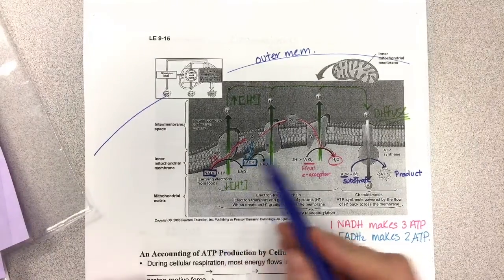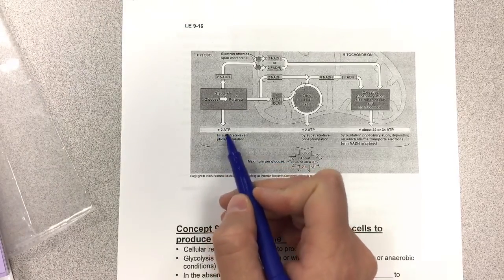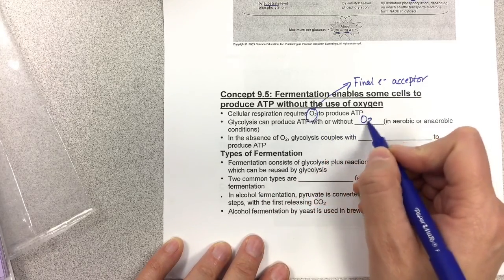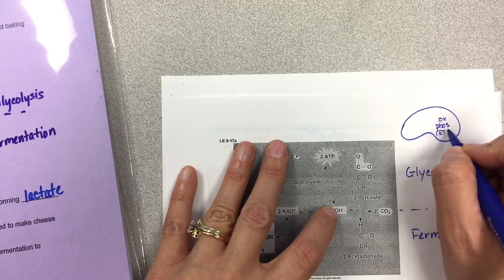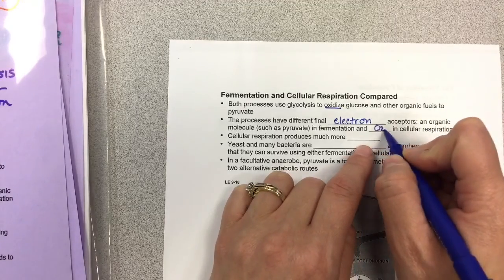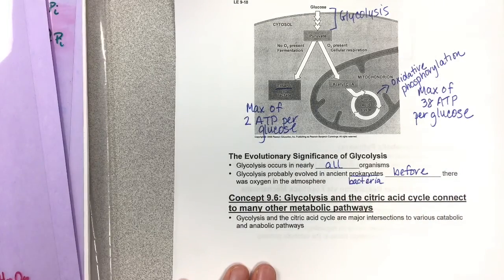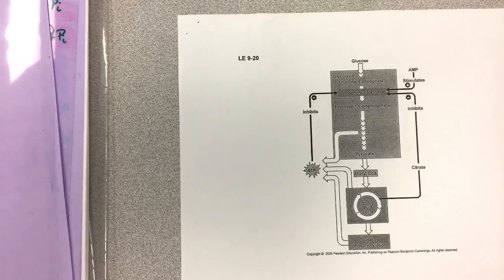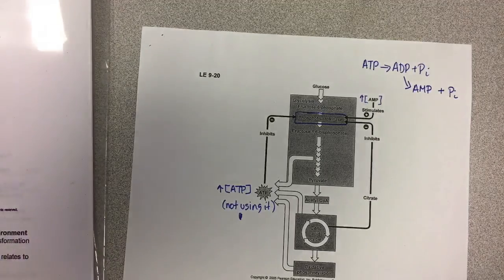Chapter 7 Cellular Respiration Part 3